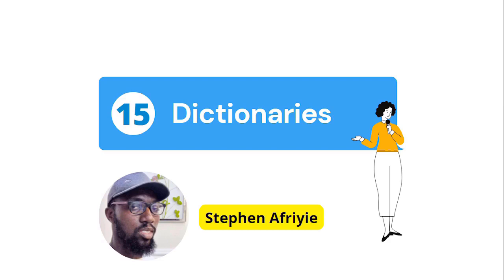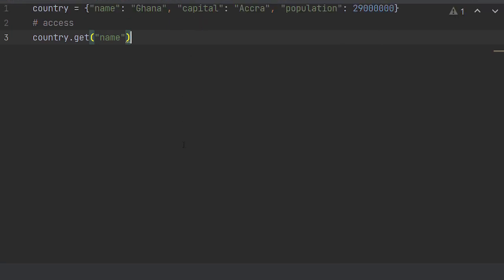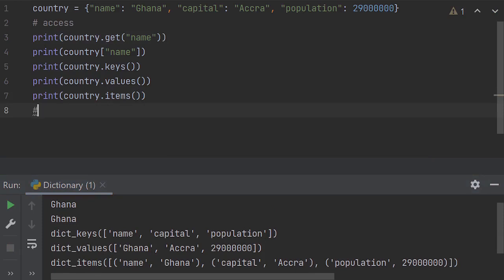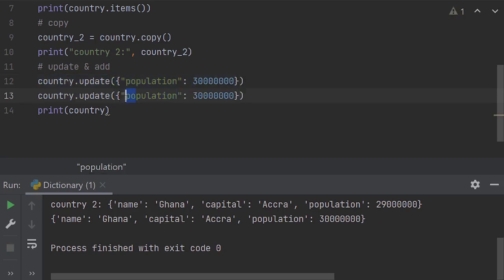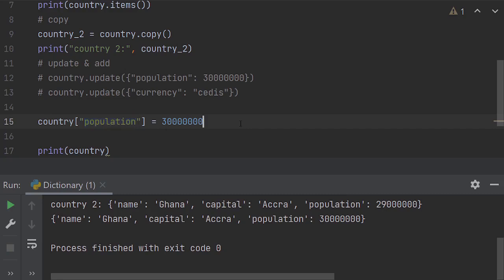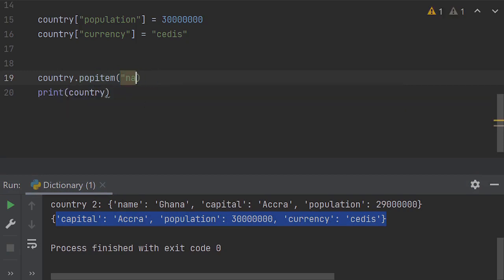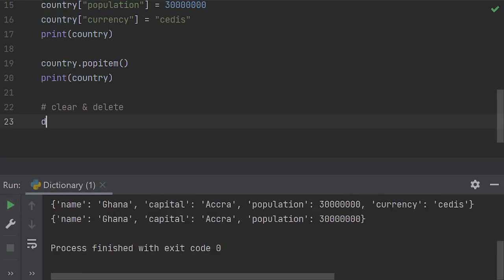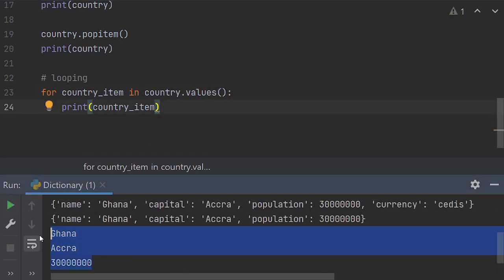Python Dictionaries #15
A Dictionary consists of a collection of key-value pairs. Each key maps to its  corresponding value. Dictionaries are ordered, changeable and do not allow duplicates.

Dictionaries are sometimes found in other languages as “associative memories” or “associative arrays”. Unlike sequences, which are indexed by a range of numbers, dictionaries are indexed by keys, which can be any immutable type; strings and numbers can always be keys.

📚Chapters📚
0:00 - Introduction
0:40 - Dictionary Creation
1:26 - Access a Dictionary
3:32 - Copy a Dictionary
4:08 - Update/Add a Dictionary
7:35 - Remove from a Dictionary
8:50 - Clear and Delete from a Dictionary
10:40 - Dictionary Looping